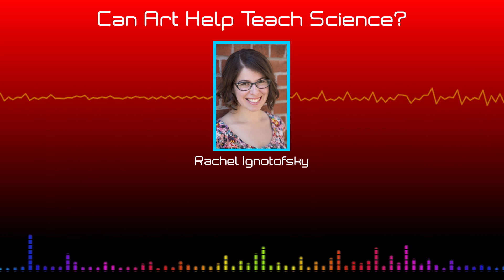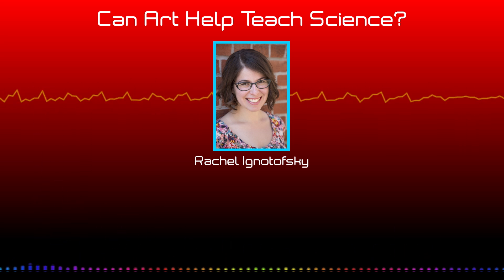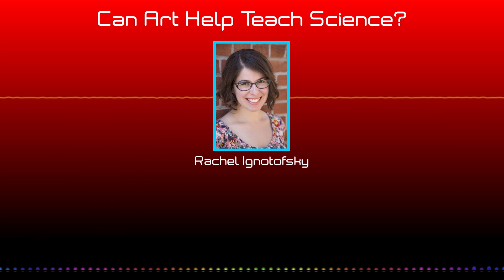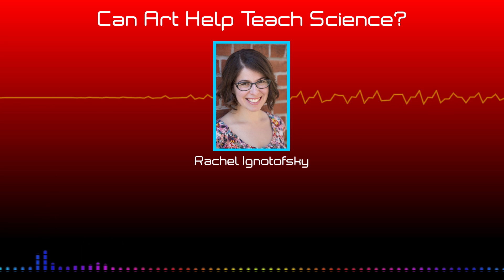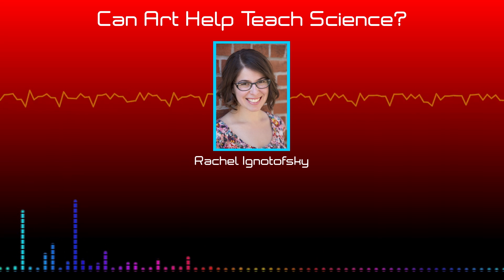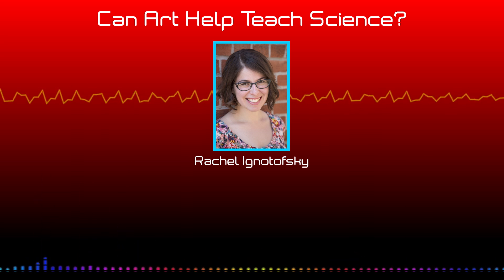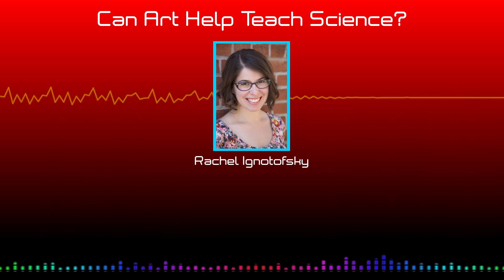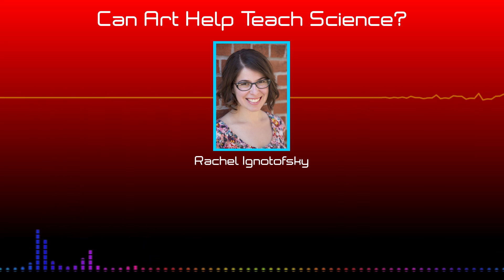Professor Dave Debates Podcast #12 - Can Art Help Teach Science?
There are a lot of ways to teach science, but where does art fit into the mix? Can art be effective in not just inspiring people to learn science, but also in conveying scientific information? The short answer is yes, it definitely can, because that's precisely what Rachel Ignotofsky has done. Rachel is a New York Times best selling author and illustrator, and her books "Women in Science" and "The Wondrous Workings of Planet Earth" show precisely how effective art can be in organizing and displaying scientific information in a palatable yet efficient way. Rachel stopped by for a chat regarding her process, as well as the challenges we face as science communicators. Take a listen!

Guest: Rachel Ignotofsky

Or look for Professor Dave Debates on Apple Podcasts, Stitcher, or anywhere else you listen to podcasts!